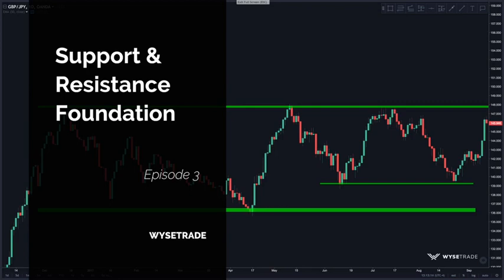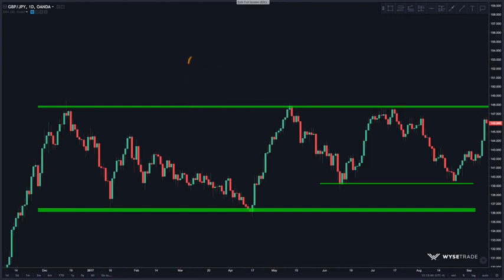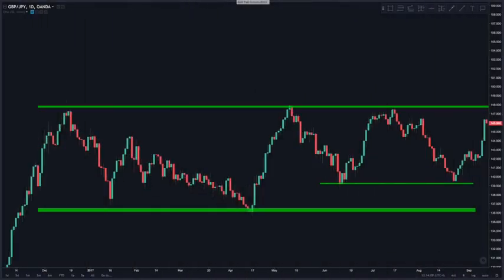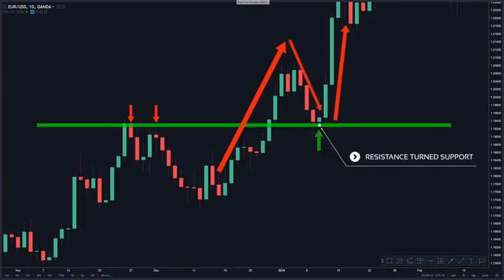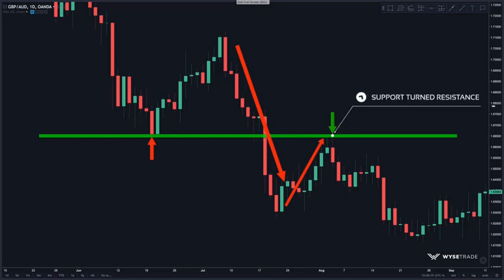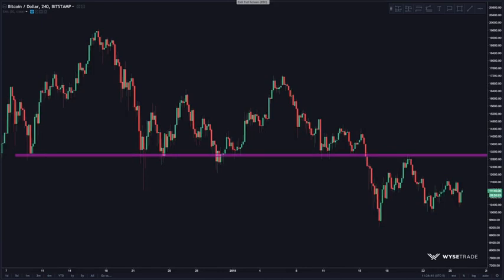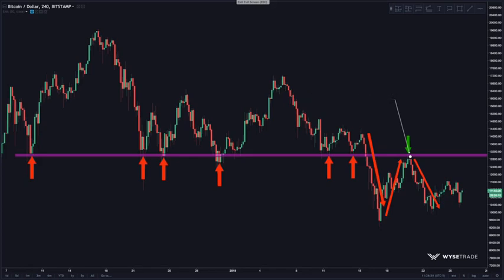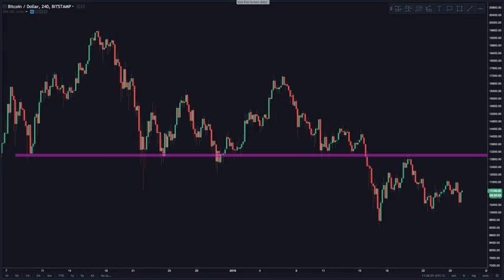Episode 3 Support & Resistance Foundation